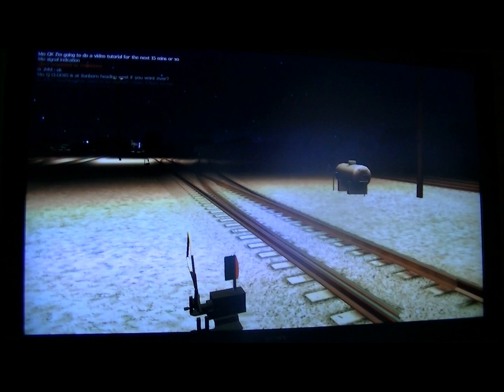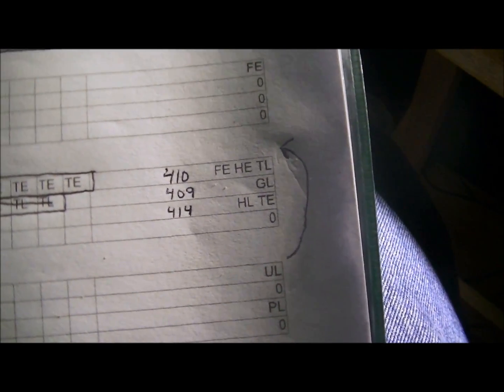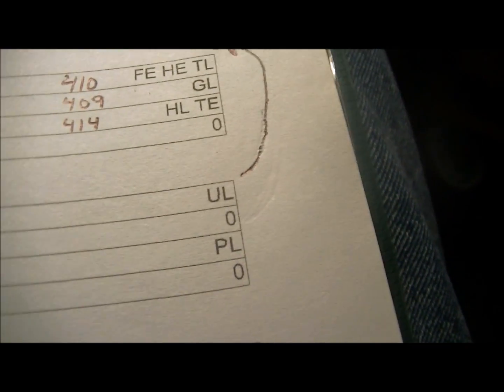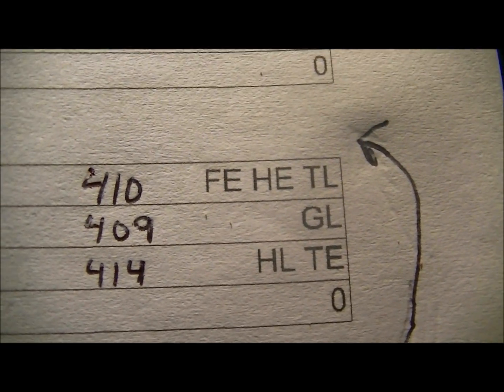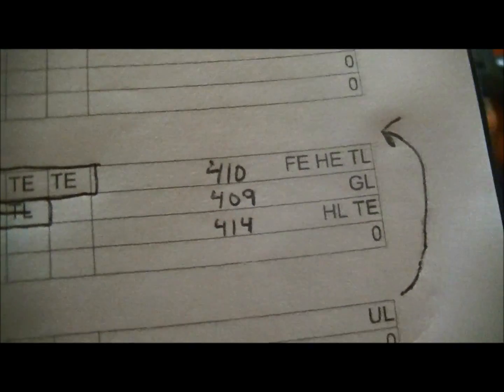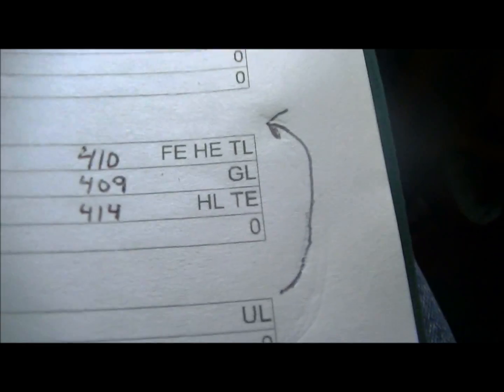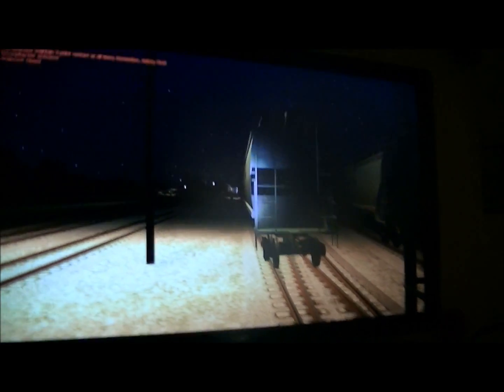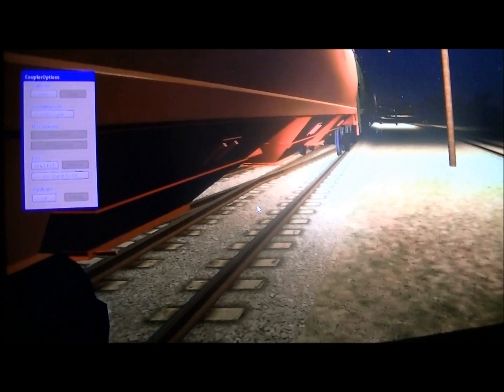Run 8 Switch List Tutorial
A tutorial on how to use my RTS switch list system in switching yards with the Run8 Train Simulator